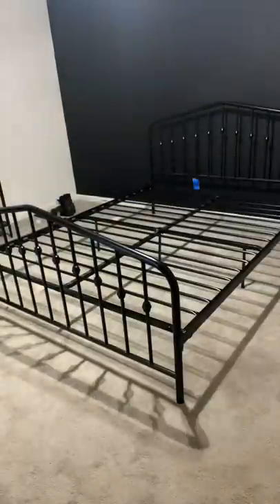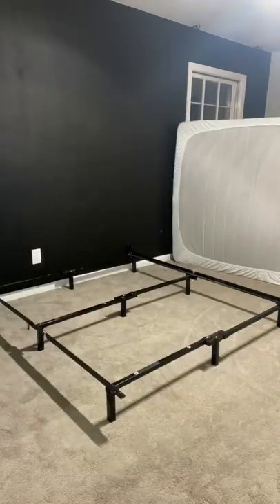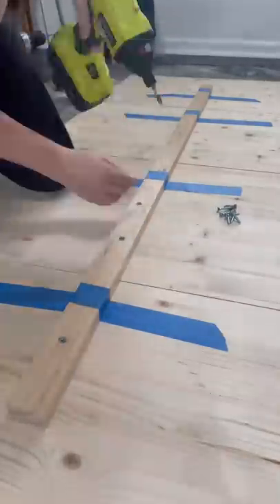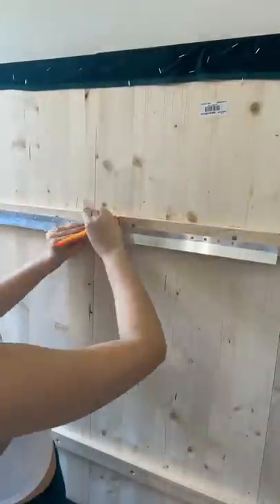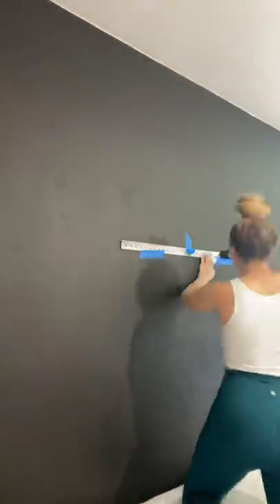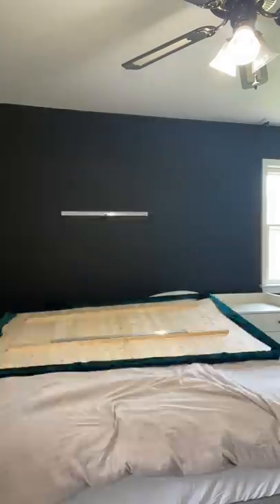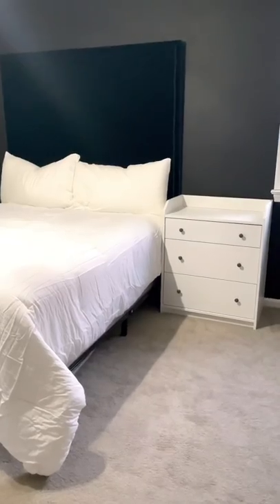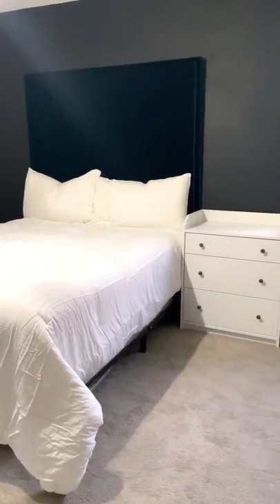HOT MESS HOUSE RENOVATION PART 99! | VIRAL TIKTOK & YOUTUBE SHORTS SERIES | LEXI DIY